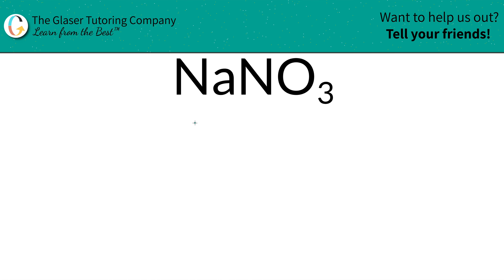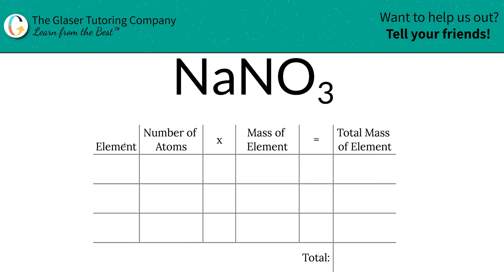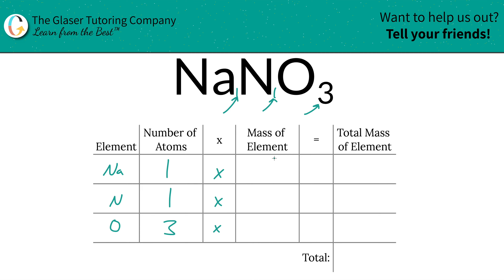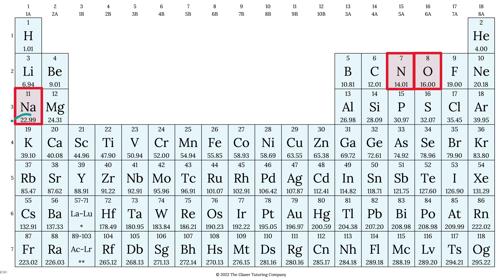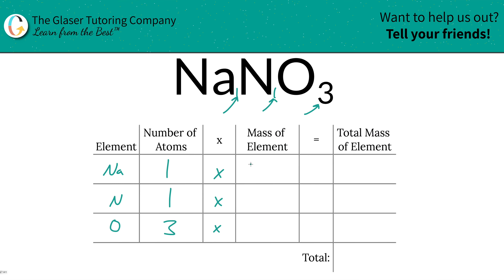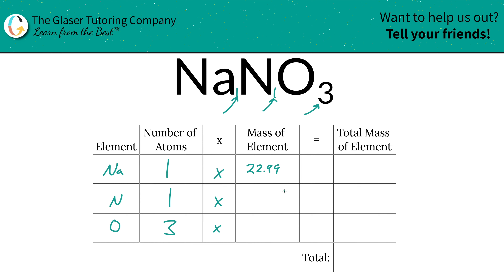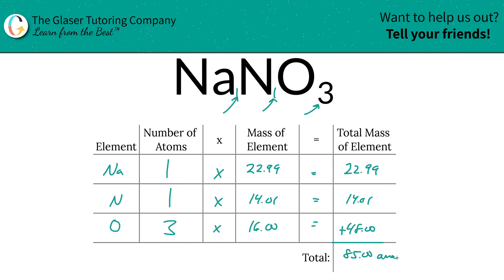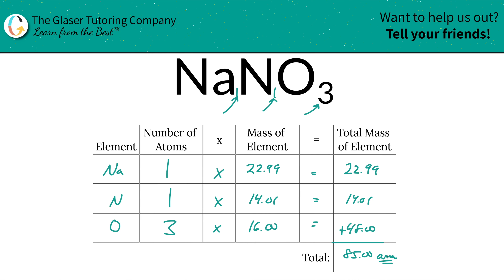How to find the molecular mass of NaNO3 (Sodium Nitrate)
Calculate the molecular mass of the following:
NaNO3 (Sodium Nitrate)